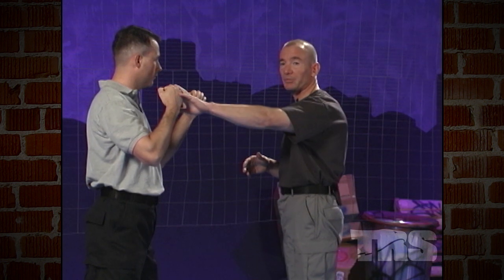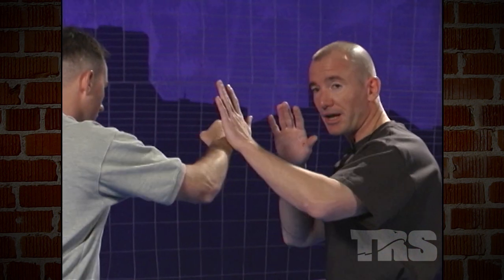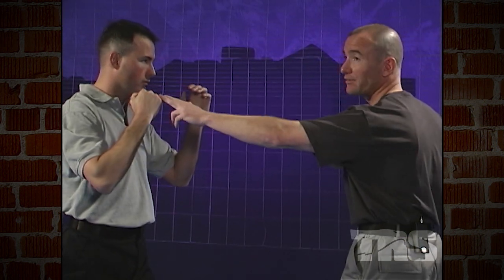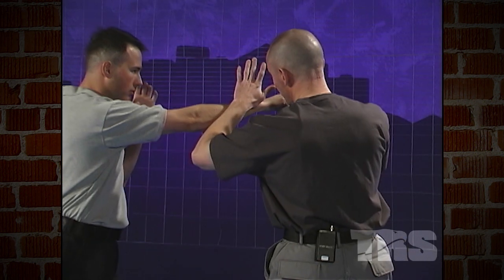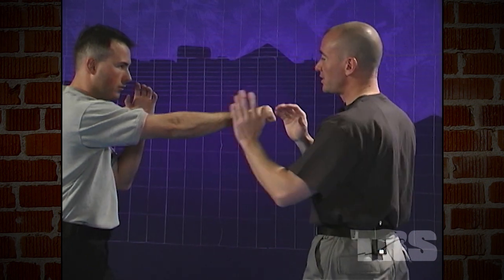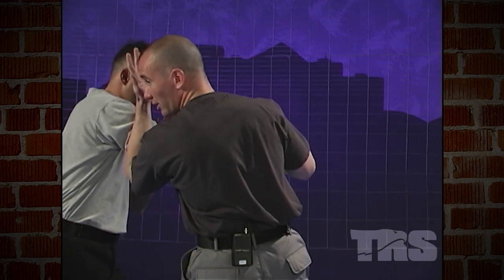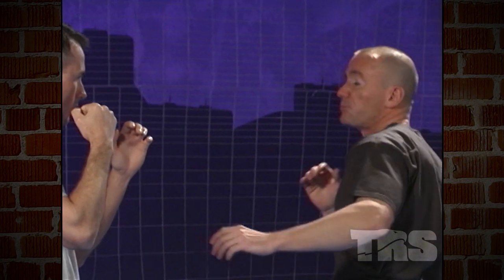FIGHT THEORY | Perfect Defense Explained | FightFast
Mike breaks down point fighting and self-defense techniques. Understanding these basic principles will provide you with a conceptual framework to better identify the essence of all the techniques in martial arts and self-defense.